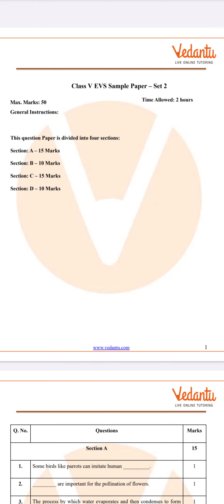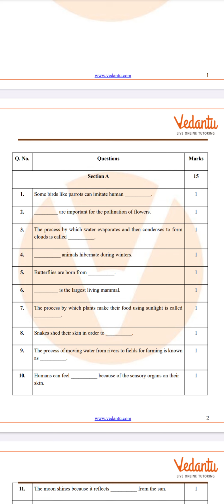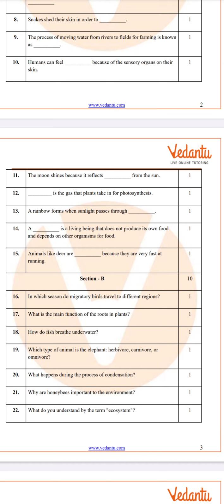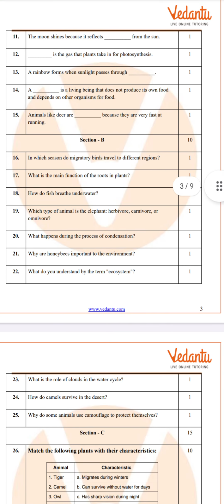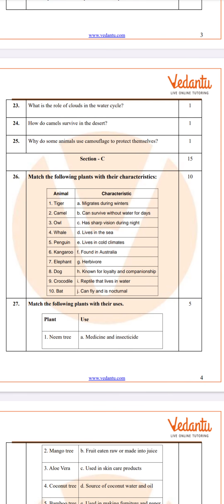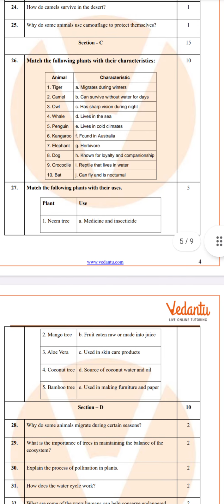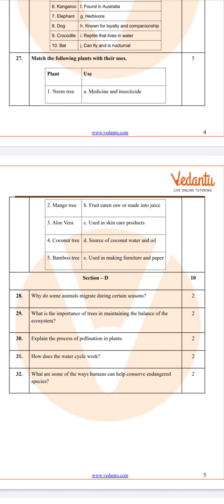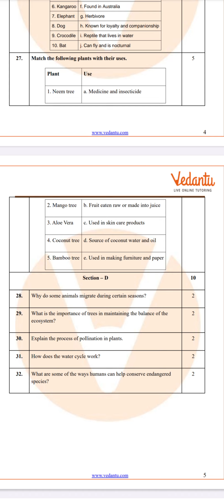Question Paper Set 2 Discussion